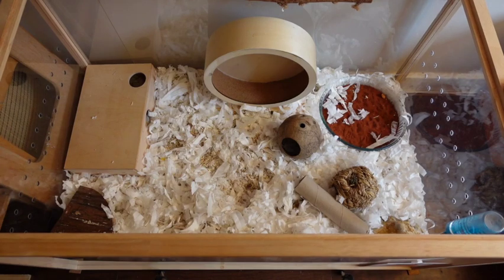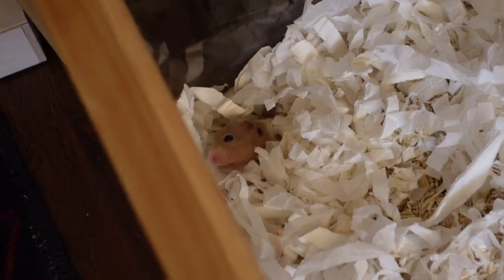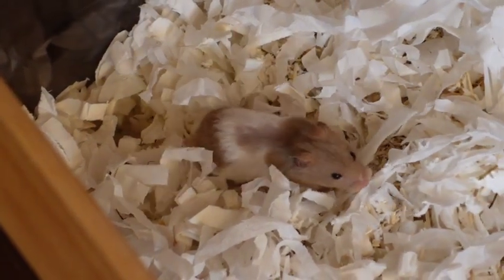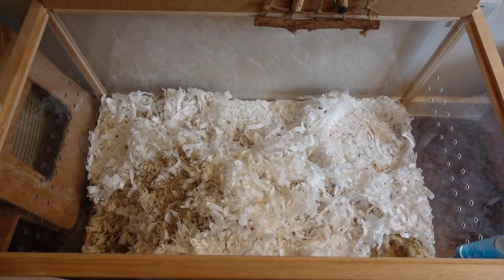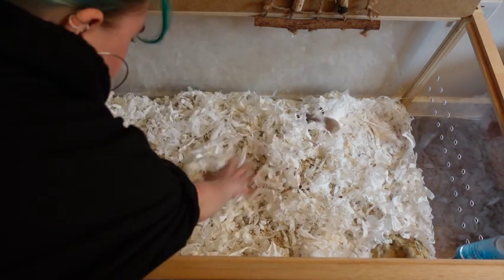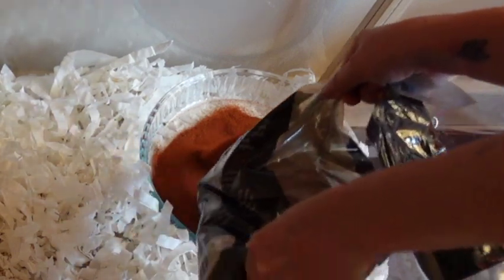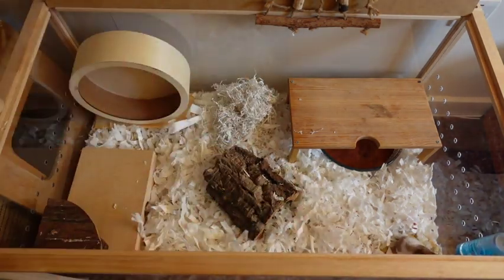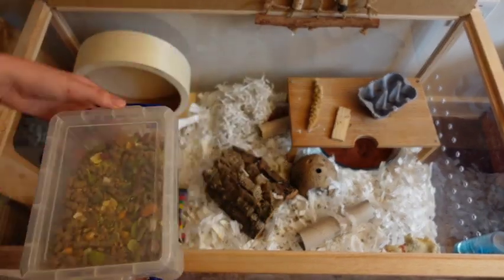🐹SPOT CLEANING MY HAMSTER DUCKY'S CAGE🐹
Main account - @Carriecareb
Art/Tattoo account - @_Ratattoos_

like&sub THANKS❤️